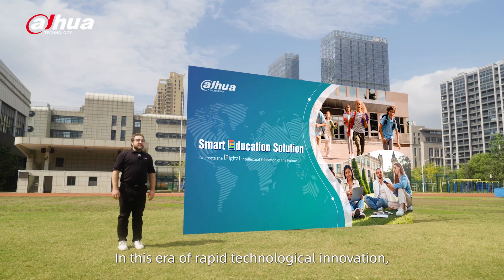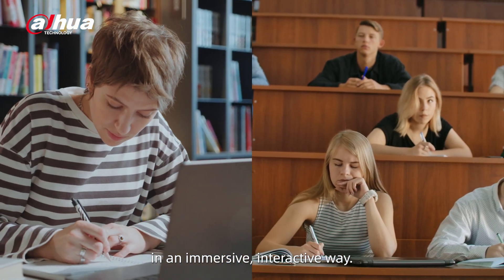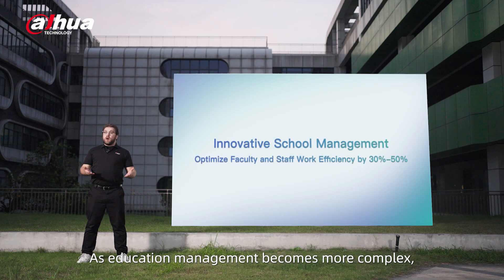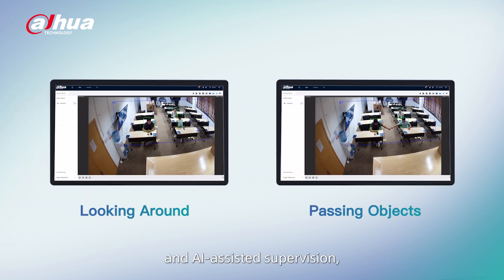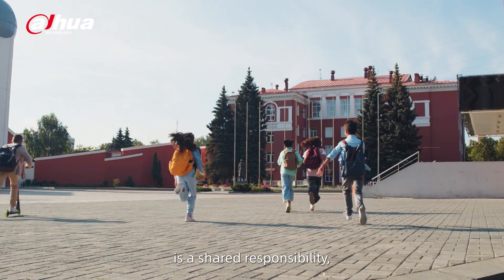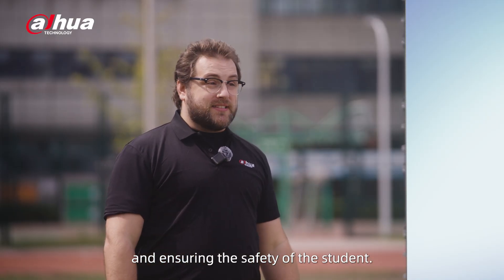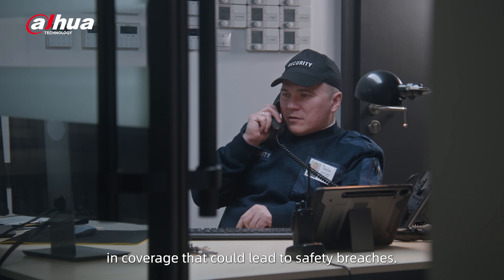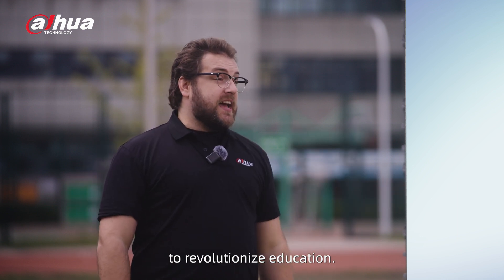Dahua Smart Education Solution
In this era of rapid technological innovation, smart education isn’t just about upgrading teaching methods—it’s about transforming education with intelligent technology to empower students worldwide with the knowledge and skills they need to succeed in the 21st century. Dahua is committed to working alongside educators, merging cutting-edge technology with educational needs, focusing on student learning,  school management, and student safety, to co-create the digital intellectual education of the future.